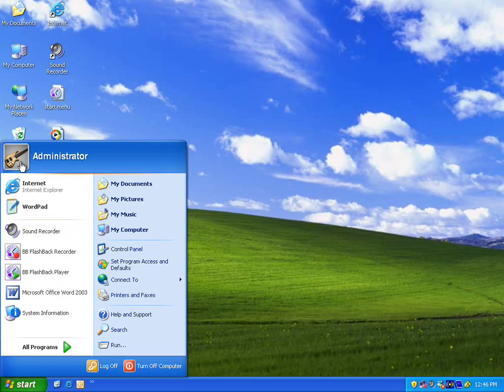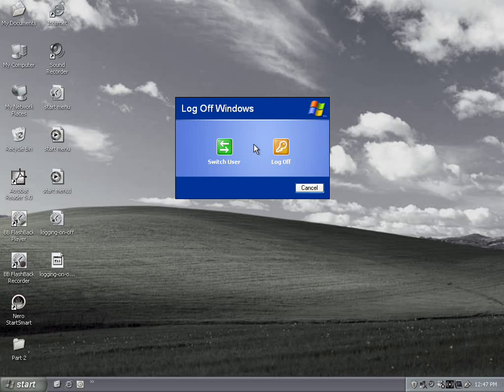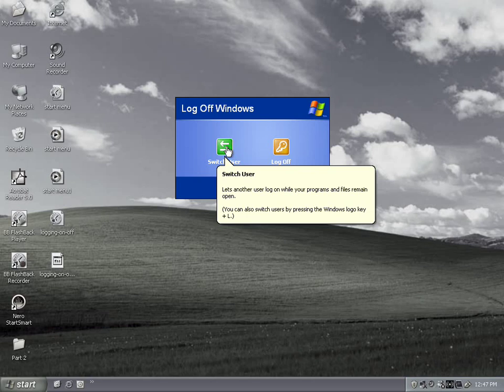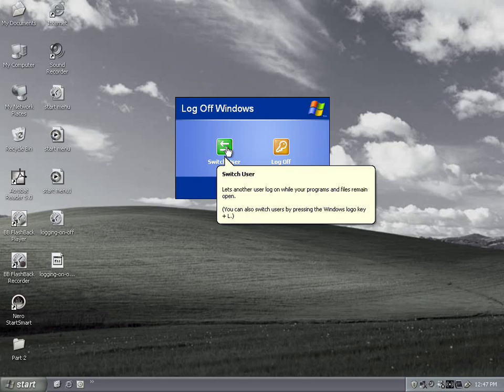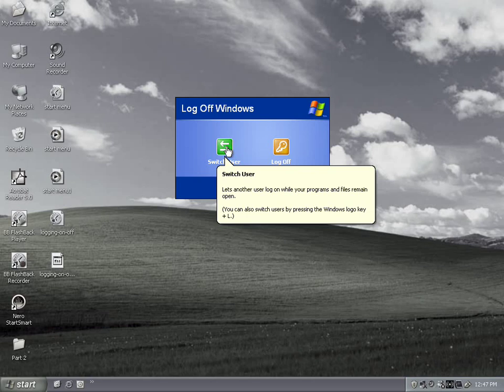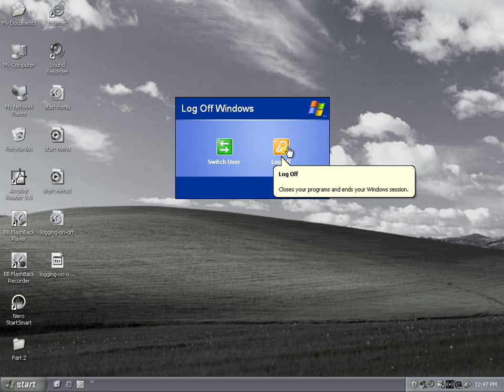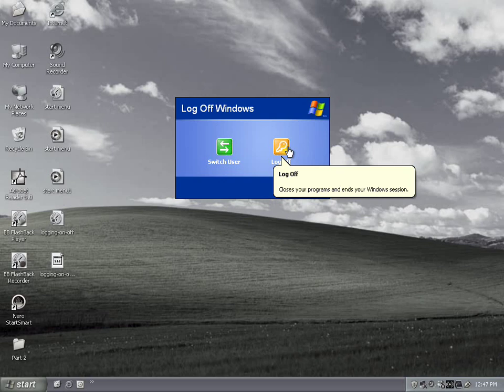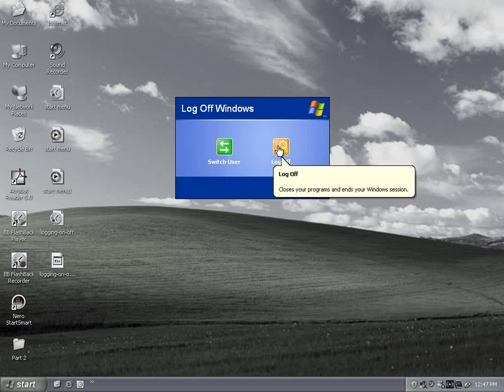Logging on/off, Windows Basic